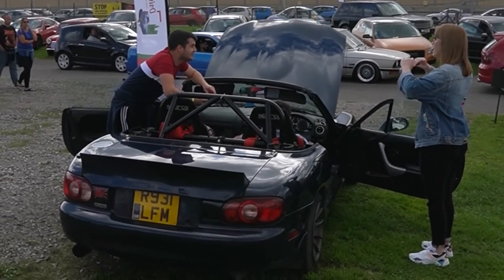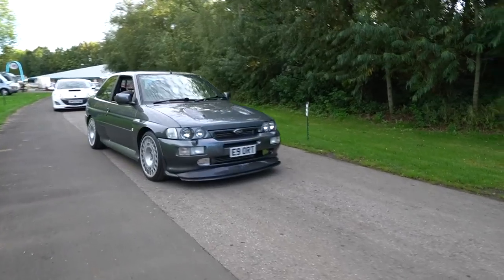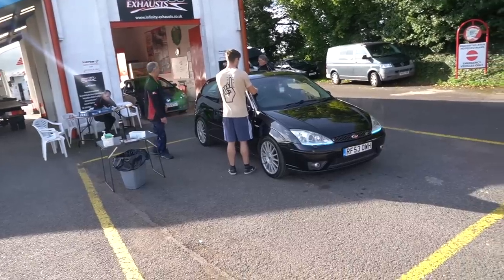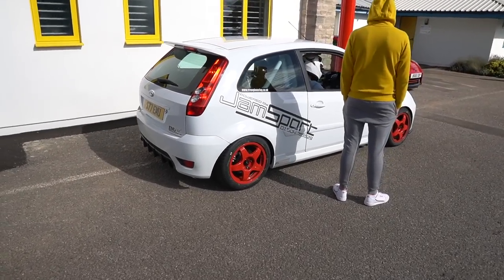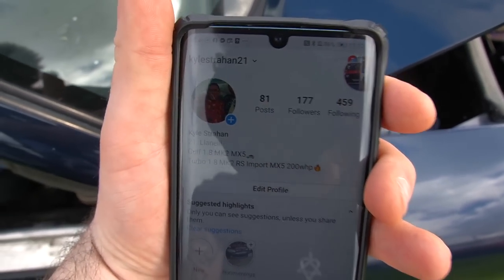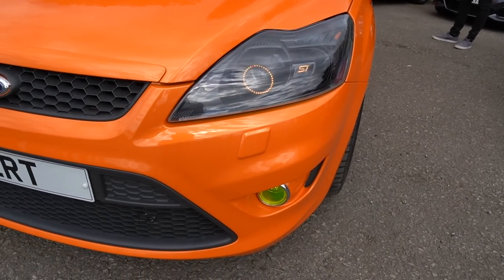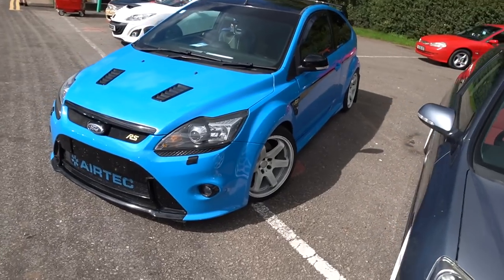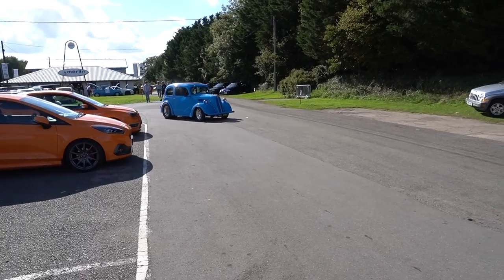FORGE MOTORSPORT ACTION DAY - PERFORMANCE CAR SHOW AT CASTLE COMBE CIRCUIT | FOCUS ST/RS HEAVEN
What an amazing day out!

In this video, Luke, richard, one of his close friends and myself took a trip up to Castle Combe Circuit where they were hosting FORGE MOTORSPORT ACTION DAY. And what a day it was, great weather, a fantastic turn out of a wide range of cars and not to mention the best track day conditions ever!

Cant wait for the next one, thanks to anyone that came to say hello, and lastly big shoutout to Slammed Uk and Milltek for taking some time to discuss future possibilities.

Big thanks to Richard for the lift up, dont forget to go check out his channel -

That VW scirroco is up for sale so heres the link for that

Big thanks to " N25BRA " for Rebranding my channel, check out his socials if you're after anything similar, he's a lovely guy and extremely skilled in graphic design, photography, and videography.

As always thank you so much for tuning into my videos. Every time I record one I learn something new that I can then bring as an improvement to the next one.

Peace